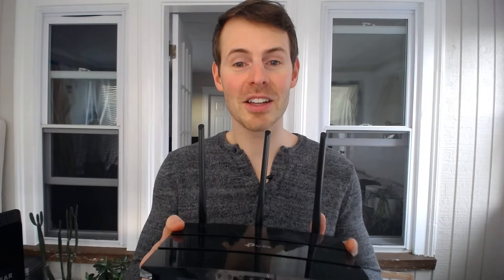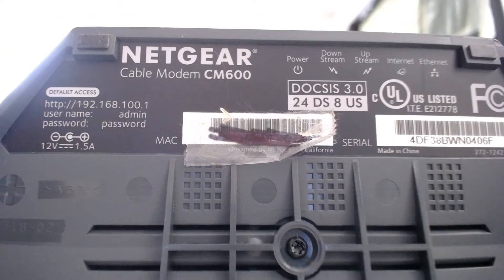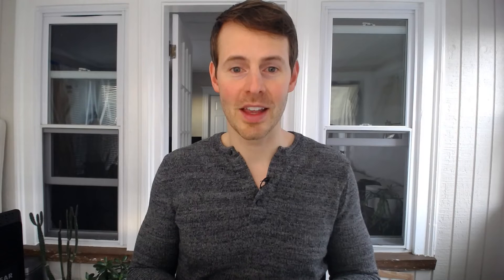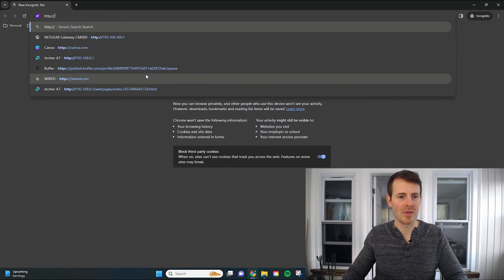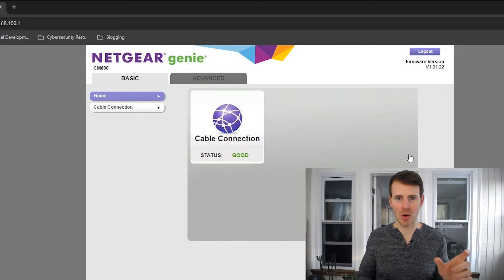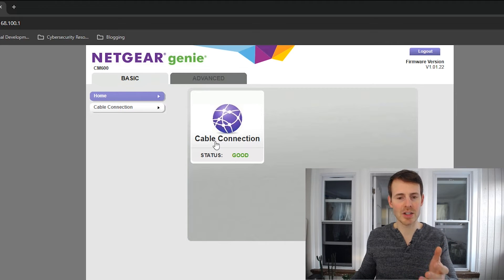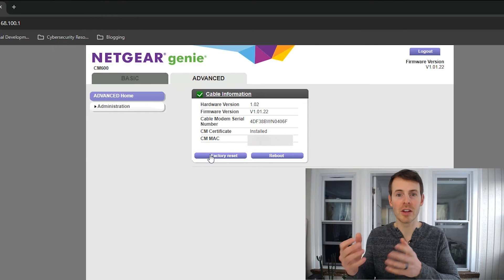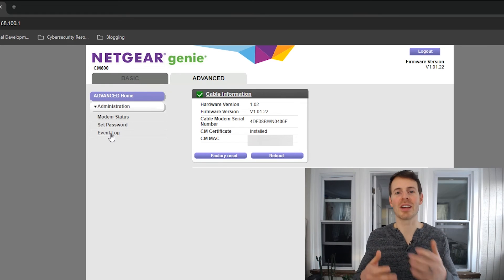How to Access Your Modem’s Settings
In this video, I detail the steps you need to follow if you want to access your modem’s setting. I also discuss the modem settings that you can change…

The modem used in this video (Netgear CM600) (this is an older modem so you can no longer buy them new)
The newer version of this modem is the Netgear CM700

0:00 Introduction
0:31 When you should follow this procedure
1:15 How to log in to your modem’s settings
4:42 The modem settings that you can change
6:45 Summary and conclusion

What you need to access your modem’s settings:
-A device with a web browser (Chrome, Edge, Firefox, etc.)

-The device needs to be connected to the network of the modem that you want to access

-The IP address of your modem

In order to access your modem’s settings, you first need to know its IP address. This information can be determined by looking at the informational sticker on the device. The informational sticker on your modem should list the IP address of the device, usually with a header like “Default Access”.

The next thing you need to do is open an internet browser on any device that’s connected to the home network of the modem you want to access. In the search bar of the browser, enter the IP address of your modem (e.g. This will take you to the login page of your modem’s settings.

At the login page, enter the unique username and password that you’ve created for your modem. If this is the first time logging in to your modem’s settings, you can access your modem’s settings with a default username and password. The default username and password for your modem should also be listed on the informational sticker on the device.

After successfully entering the username and password for your modem, you’ll be able to access your modem’s settings.